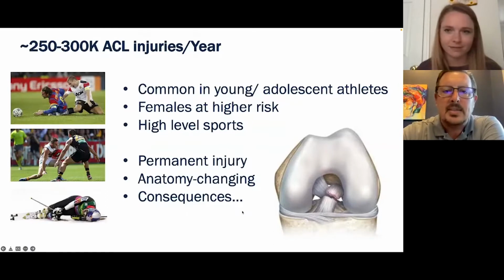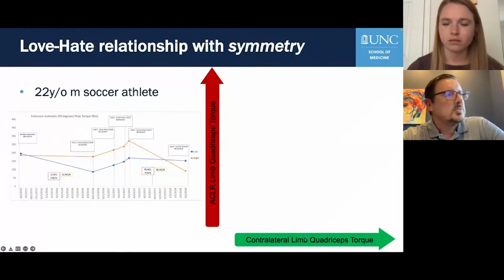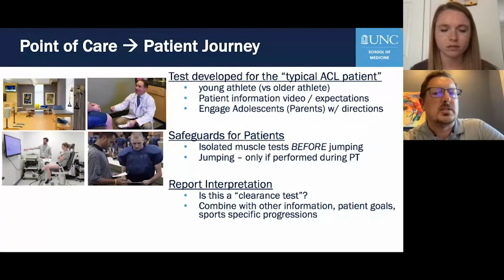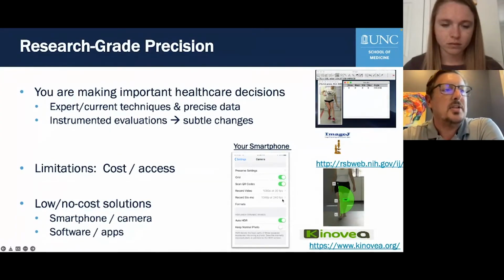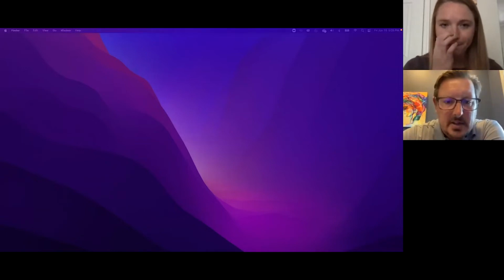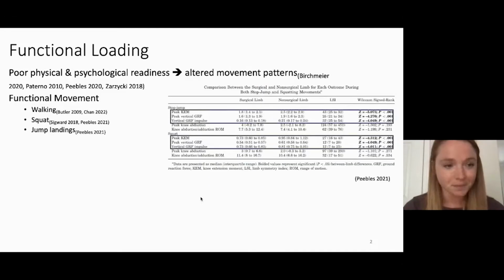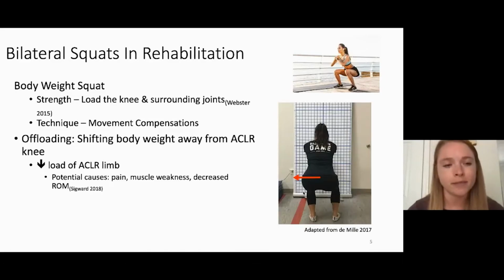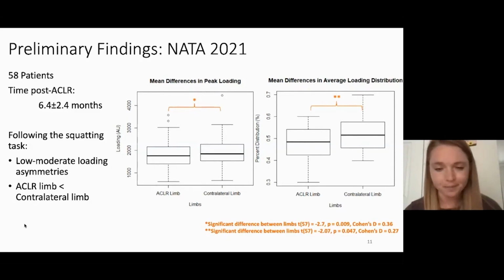ACL Reconstruction: How Instrumentation and Data-Monitoring Enhances Clinical Decisions.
Dr. Joe Hart and Amelia Bruce
Title: ACL Reconstruction: How Instrumentation and Data-Monitoring Enhances Clinical Decisions.
Precise instrumented musculoskeletal evaluations are essential to support healthcare decisions, especially for patients recovering from ACL reconstruction with the goal of returning to high level sports.  In this session, Dr. Joe Hart and Amelia Leicht will provide an overview of an approach to monitoring rehabilitation progress and return-to-play testing following ACL reconstruction using instrumented assessments of balance and loading distribution. Their talk will introduce a specific protocol called the LEAP program (Lower Extremity Assessment Protocol) used to assess functional outcomes following ACLR.